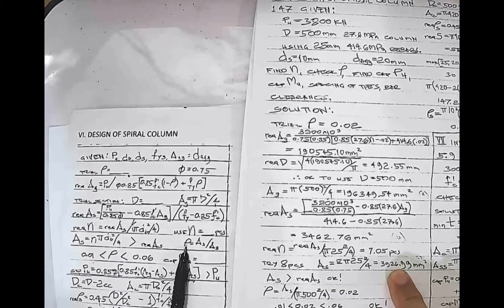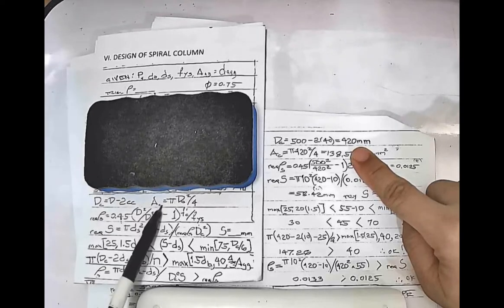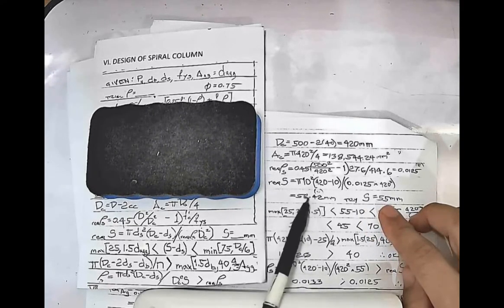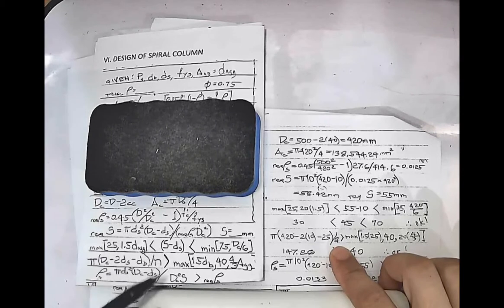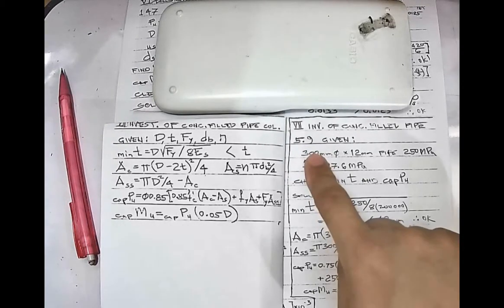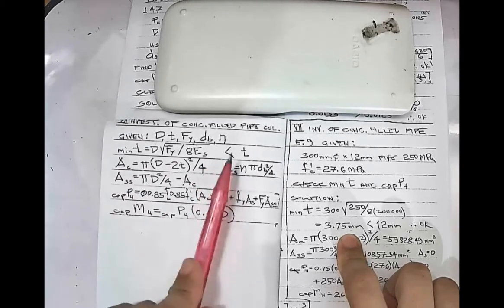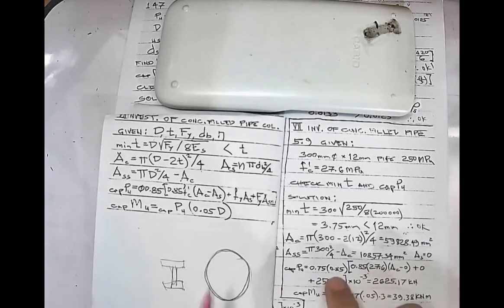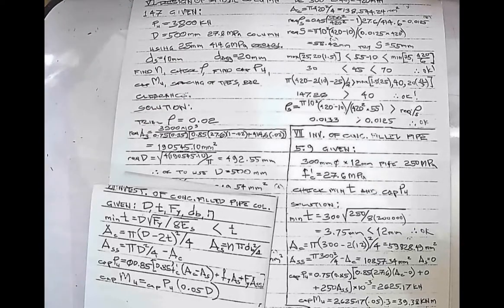Lecture 1 part 4